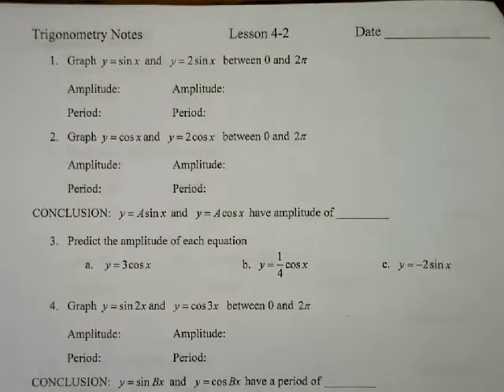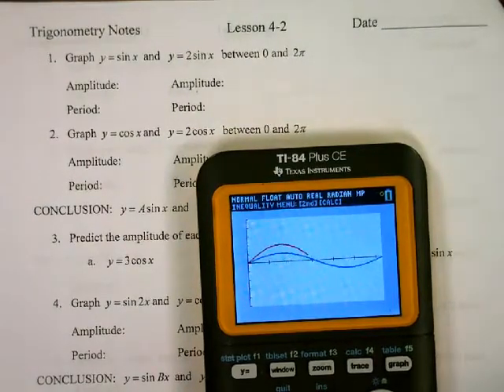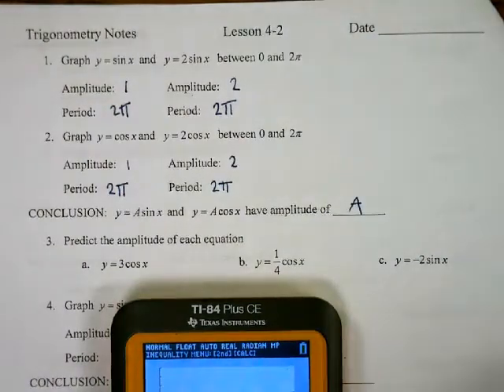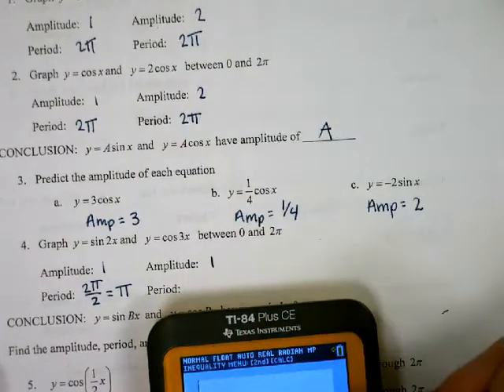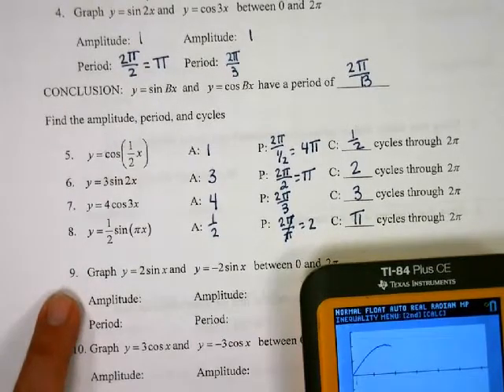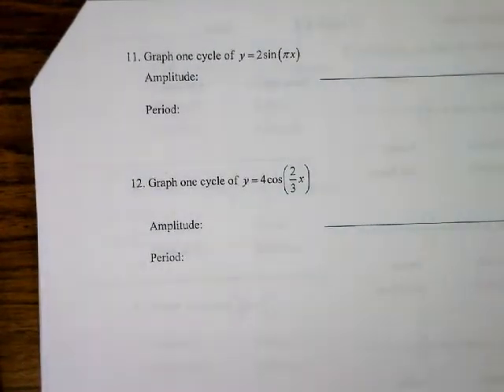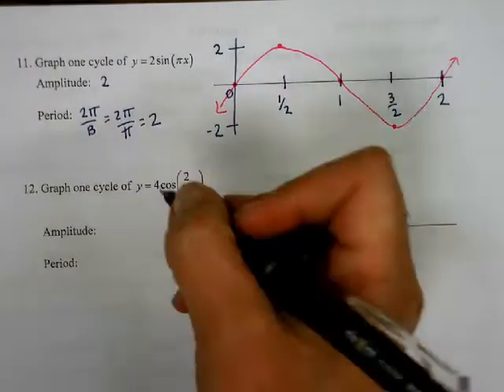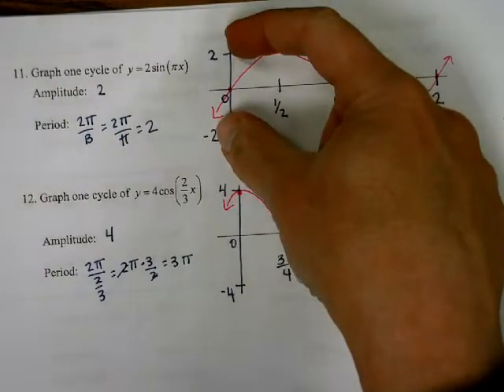Trigonometry - Amplitude, Period & Reflection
Amplitude, Period & Reflection